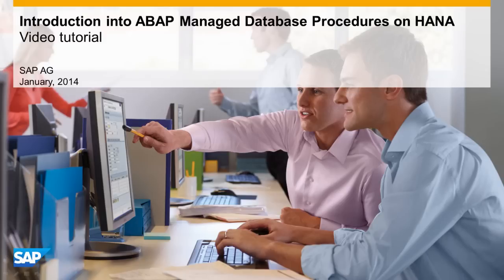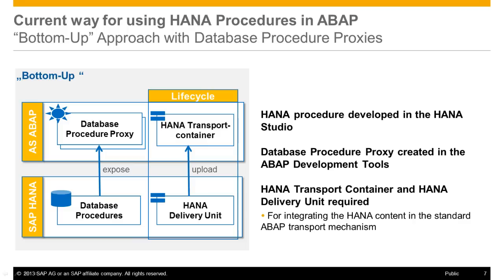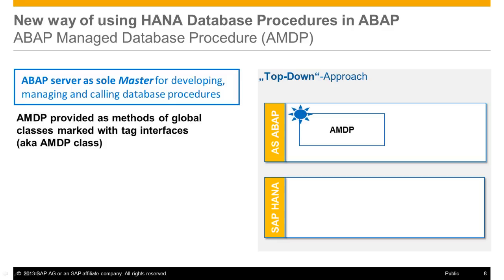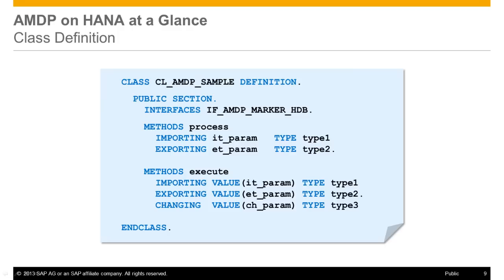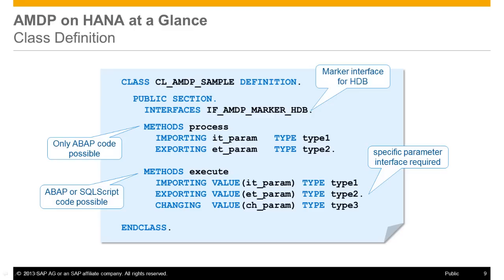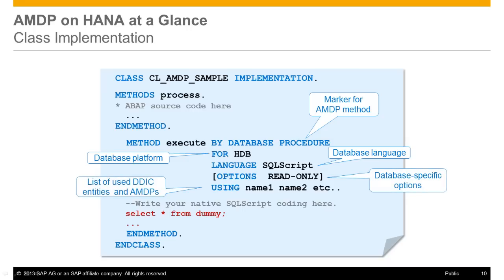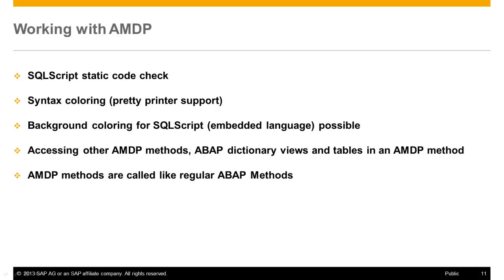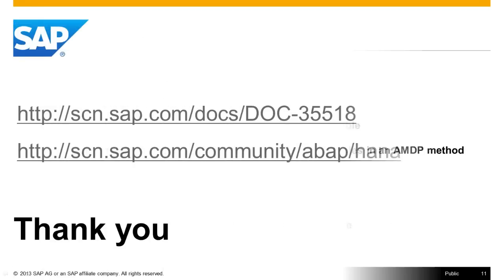Introduction into ABAP Managed Database Procedures on SAP HANA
This video gives an introduction into ABAP Managed Database Procedures (AMDP) on SAP HANA, based on SAP NetWeaver AS ABAP 7.4 Support Package 5.